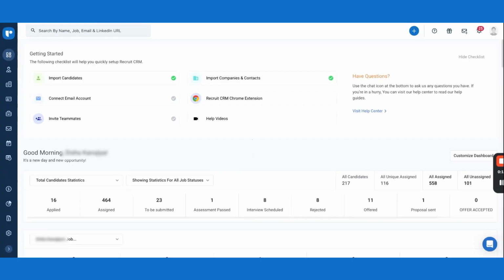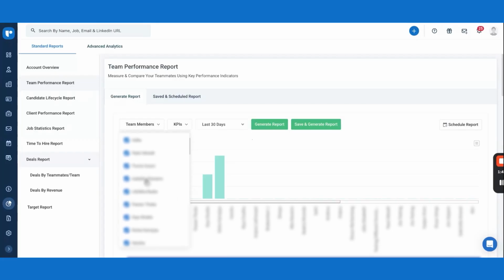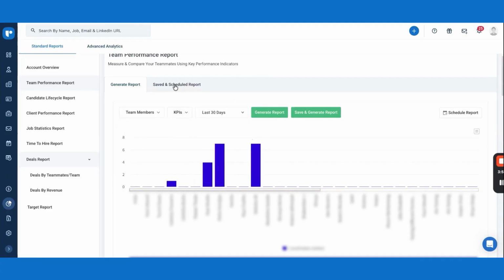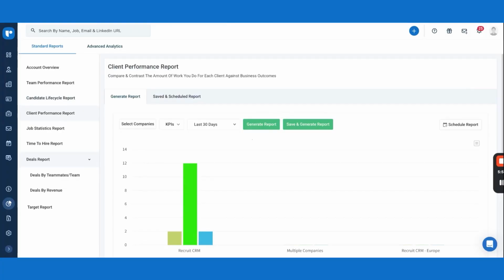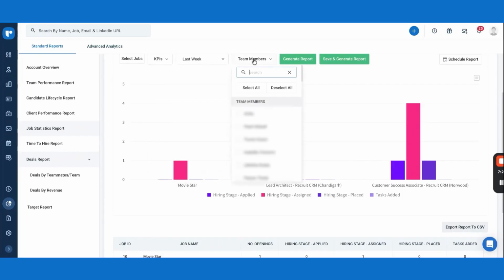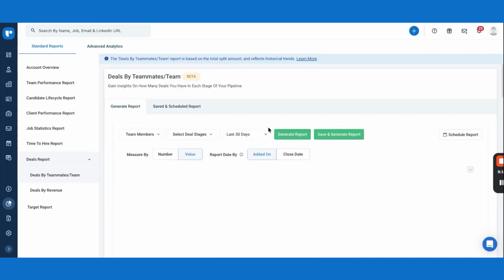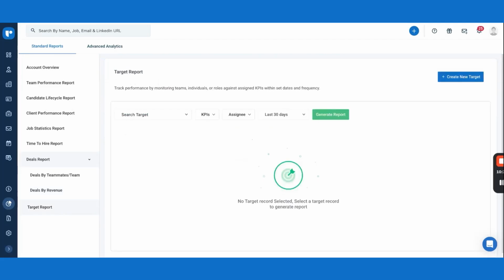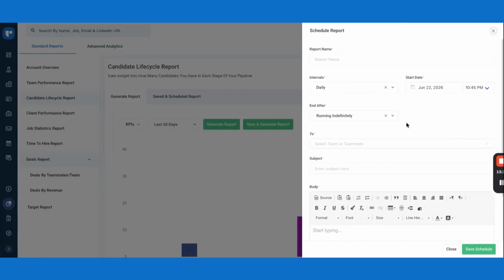Using reports to track recruitment performance in Recruit CRM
Learn how to use reports in Recruit CRM to monitor recruitment performance and gain actionable insights. In this video, we'll cover account overview, team performance, candidate lifecycle, client performance, job statistics, time-to-hire, deals, revenue, and target reports, along with saving and scheduling reports, exporting data, tracking KPIs, and generating custom reports to measure team productivity and hiring success.